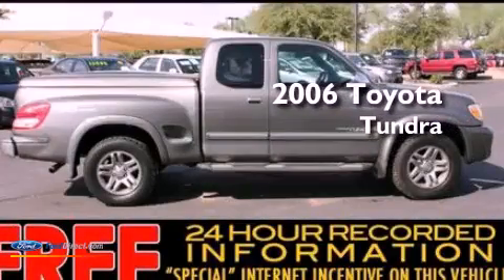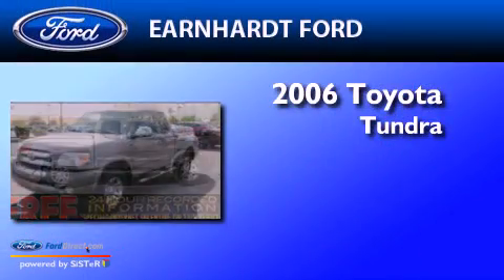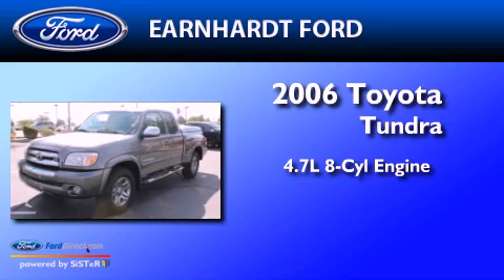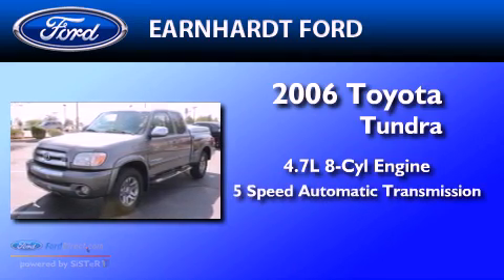Preowned 2006 TOYOTA TUNDRA Chandler AZ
Year : 2006
 Make : TOYOTA
 Model : TUNDRA
 Engine : 4.7L V8 32V MPFI DOHC
 Trans . : 5-SPEED AUTOMATIC
 Exterior : GRAY
 Miles : 75,735
 Interior : GRAY
 Stock : FC1671B